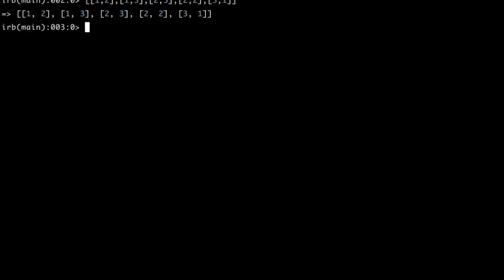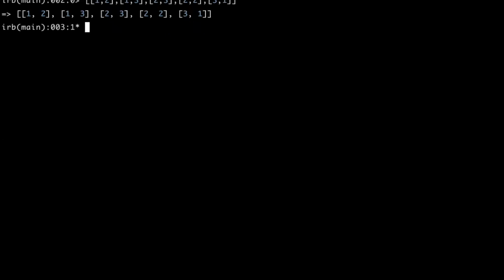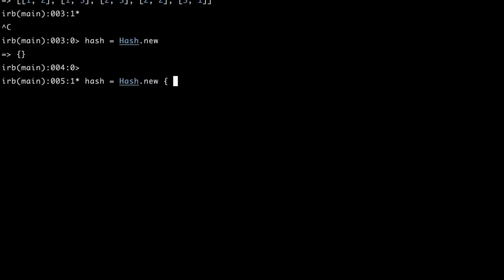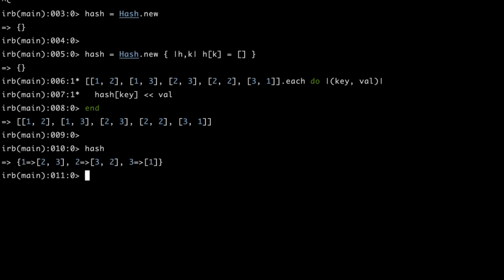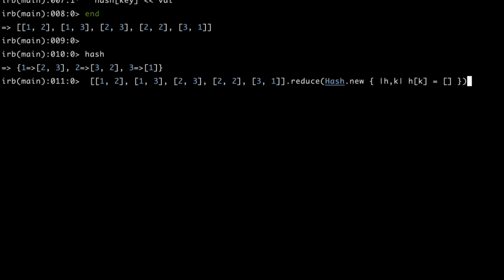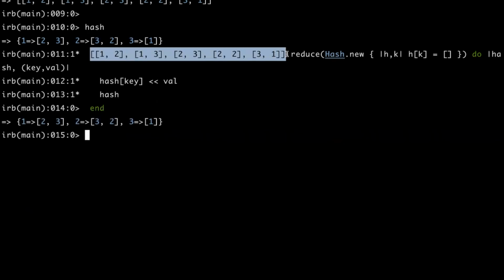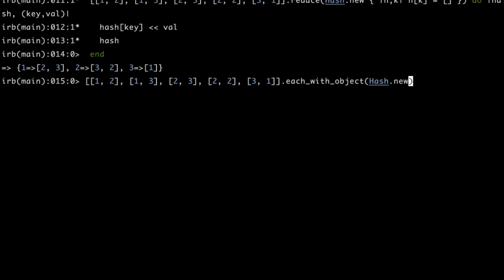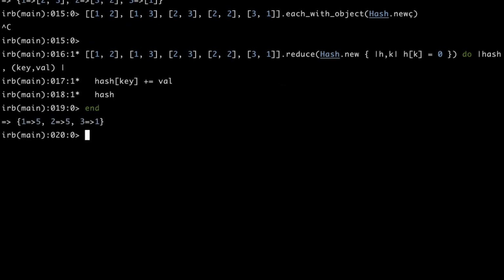Must known Hash Initialization Trick in Ruby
In this video we discuss about must known hash initialization trick. As a ruby developer I bet you cannot miss this.